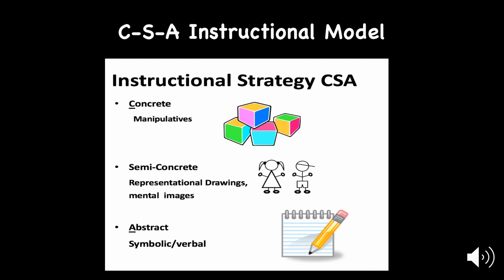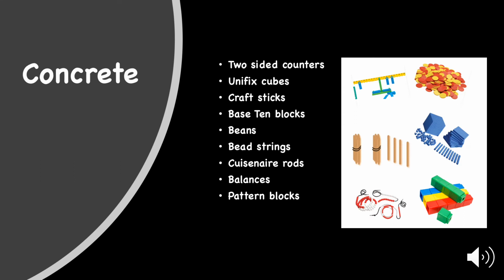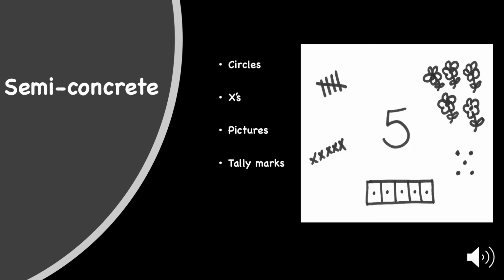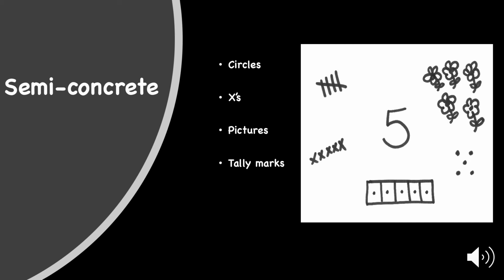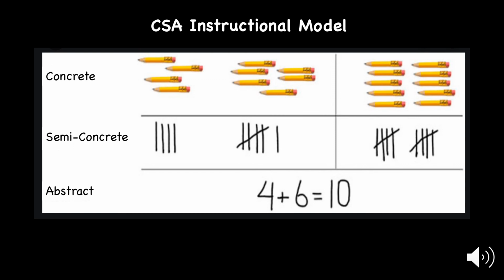KVEC's Vonda Adams - CSA Hollercast